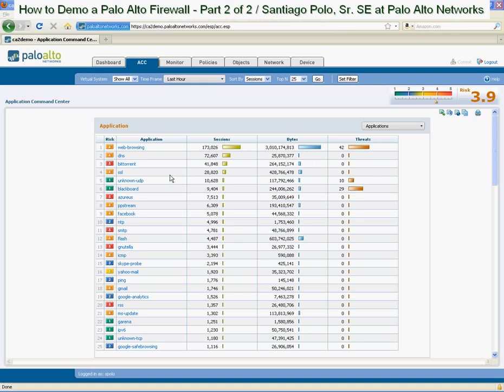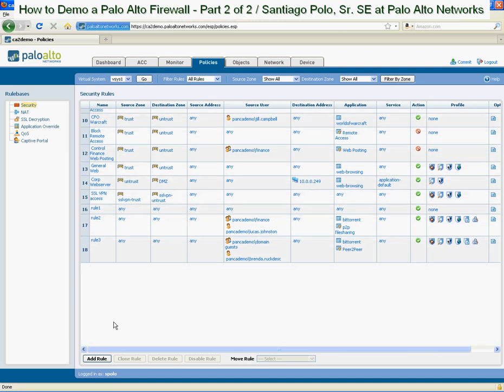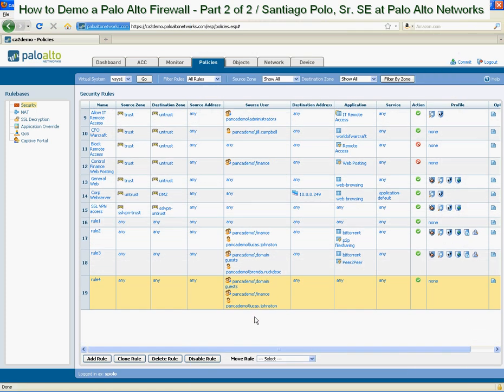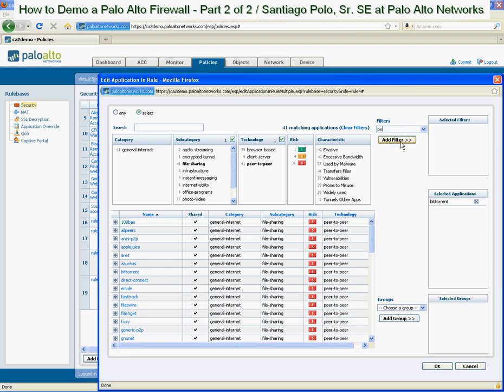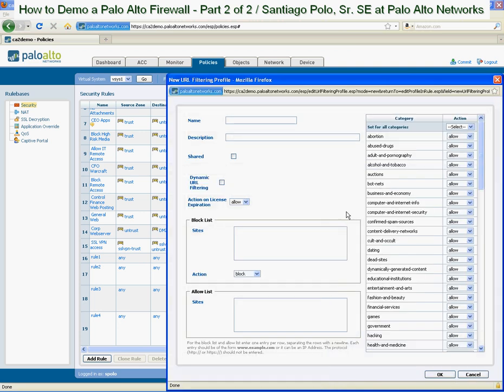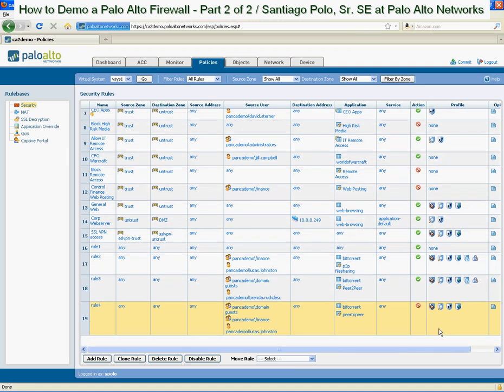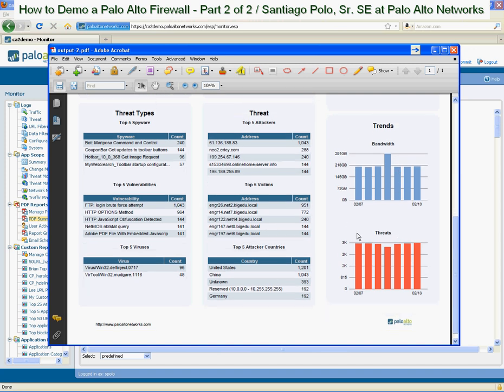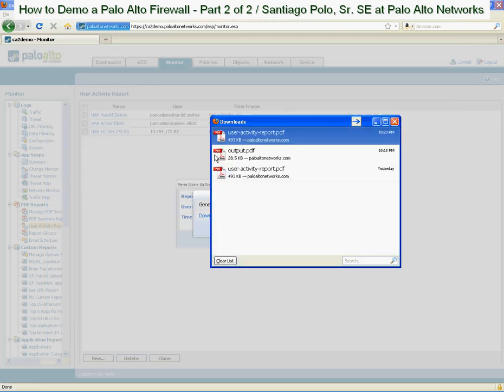How to Demo a Palo Alto Networks Firewall Part 2 of 2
In this video, we cover how to demonstrate a Palo Alto Firewall for a potential customer.  This video is split into two parts, with the first part going over the Application Command Center and the second part covering policy creation and reporting.